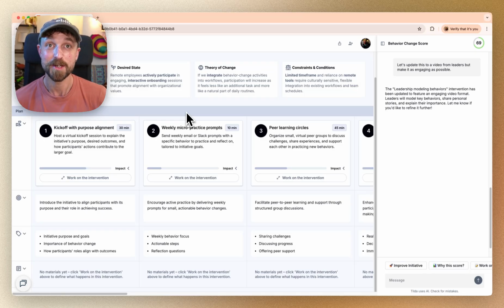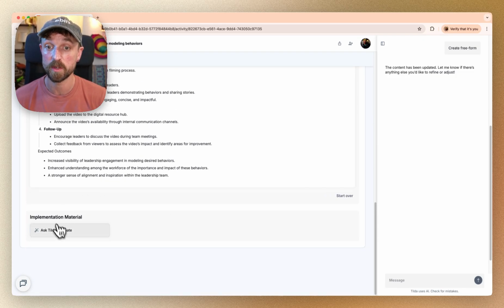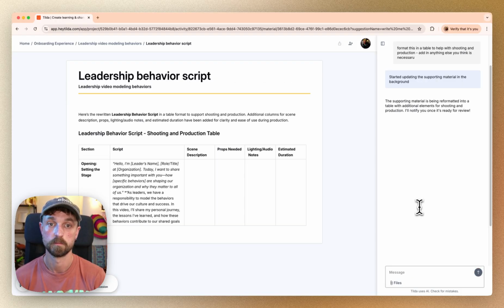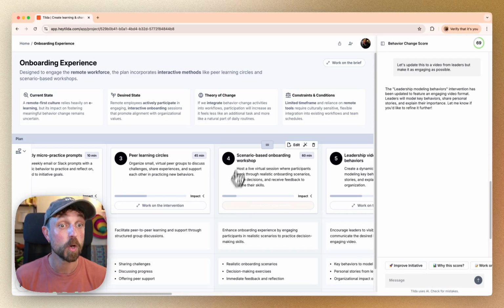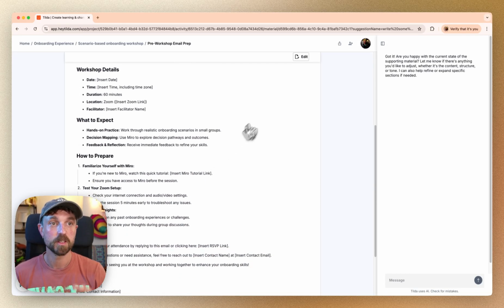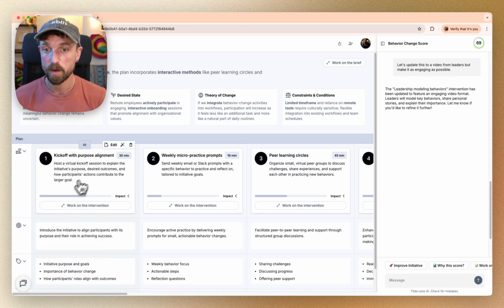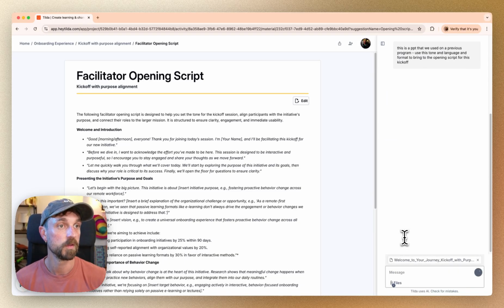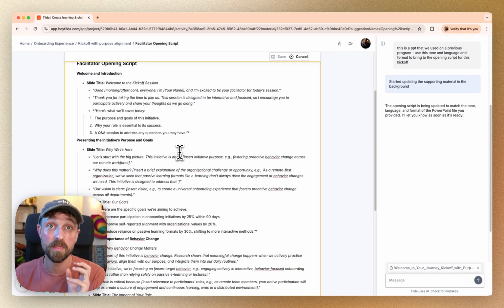Create Materials | Tilda Tutorial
Create implementation materials in Tilda - things like video scripts, shoot-ready production plans, and email comms - in minutes. Learn how to iterate in chat, format into tables, and even upload existing content to shape a new script.

Tilda supports the full journey from analysis and design to communication and rollout, so you can move from a solid brief to real, shippable assets without bouncing between tools.

• Drafting a leadership video script from your free-form plan
• Turning that script into a production plan and shoot table (props, duration, lighting)
• Generating pre-workshop email comms and adjusting tone
• Uploading an existing presentation to reuse tone, language, and structure for a new kickoff script

Try Tilda now and see what else you can build together